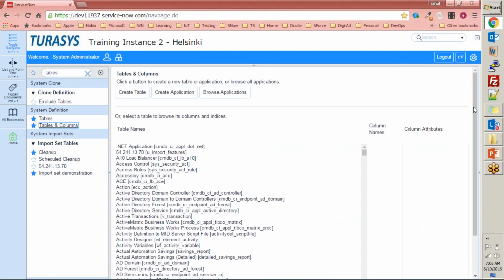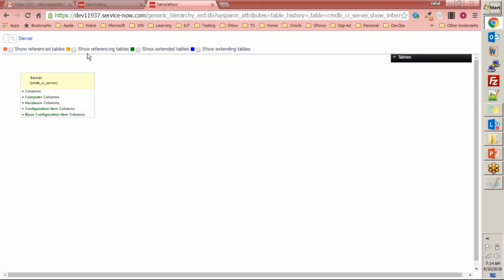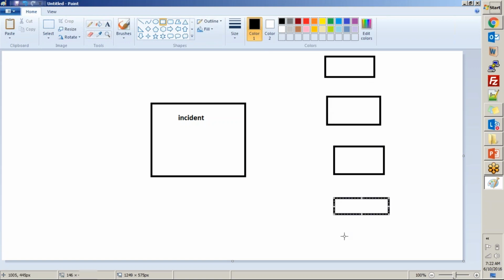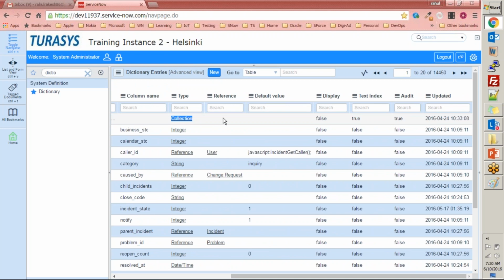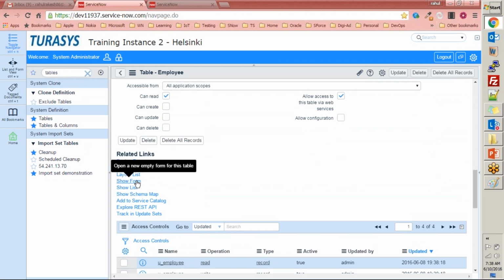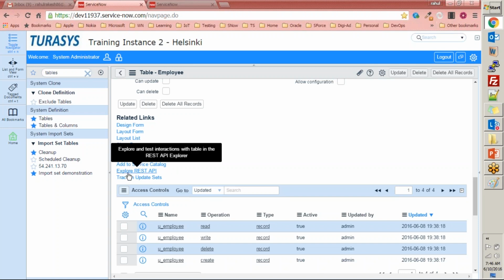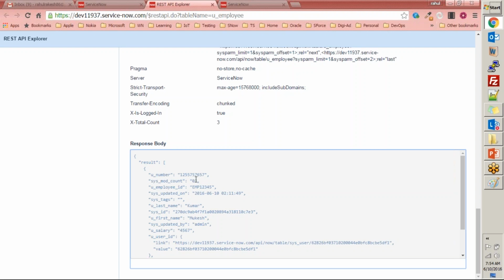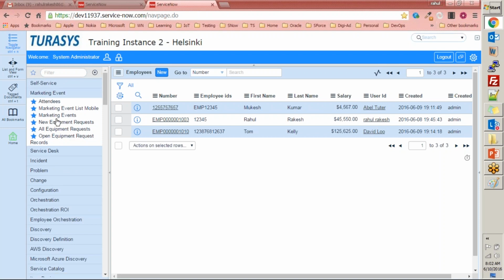04. ServiceNow Tables || Turasys.com